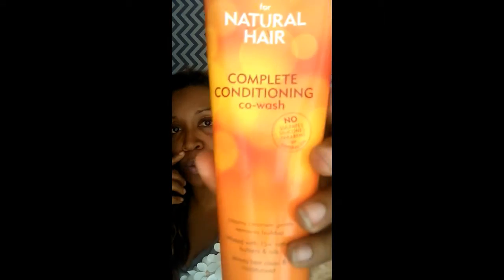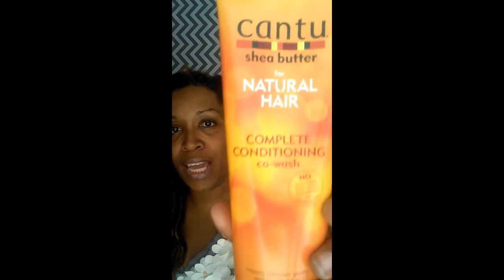Thick Loc Style Tutorial: 5 Styles You Can Do in 5 mins or Less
Finally! So excited to share one of the thriftiest ways I know how to save money, and that's doing my own loc maintenance. If you're like me, you want to sleep as long as you can in the morning and when you're ready to get out the door, you want to get out the door! Over the last 11 years of having locs there have been some go-to styles that I've gotten down 5 mins or less.

Tell me what your fav styles were from the tutorial. Hey if you try any styles, post them on IG and tag me @jreneethewriter and fabfiveTTQC.

Hopefully you can see from the styles, I'm so inspired by hair fads of the 40's, 70's and 80's. I like my styles to be easy breezy at the same time vintage, sophisticated, or fierce!

Thrift deets on my tops
1. Merona Top with flower detail- Goodwill
2. Bob Marley Gray T- Thrifted from Daytona Flea Market. check out My Thrifty Family Vacation

3. Brown top with black lace detail- $5 bin from Uptown Cheapskate

My Loc Journey:
Wanna see how I went from small locs to thick locs?

My background tunes:
1. The first track you hear was created especially for me by my awesome 13 year old son Jake!! I'm so proud of him. It's a passion of his and he did it all by himself. I looped it through a few times. He calls it: BLISS
2. Who She Be-track created by Sean Powell for JNE Studios

Smooches,

JRenee